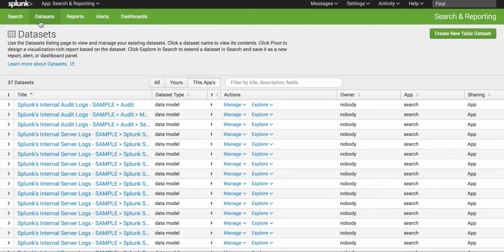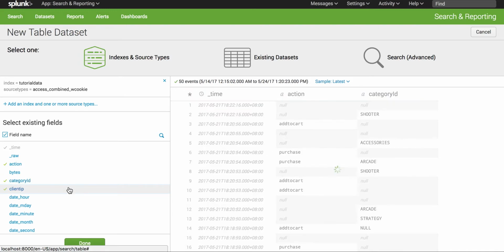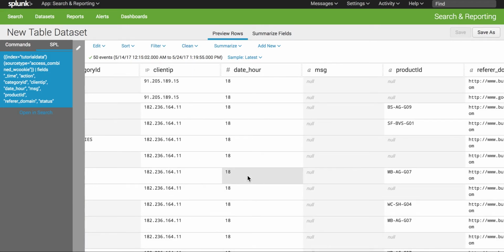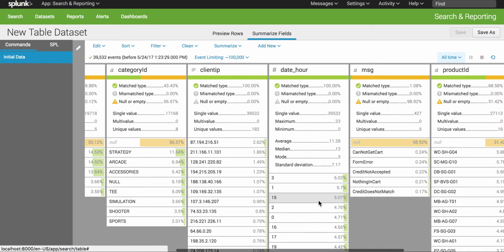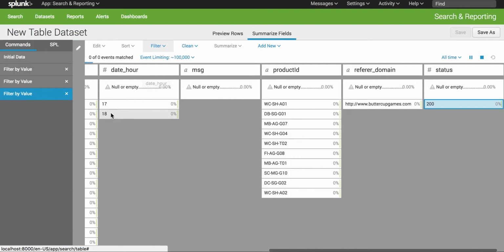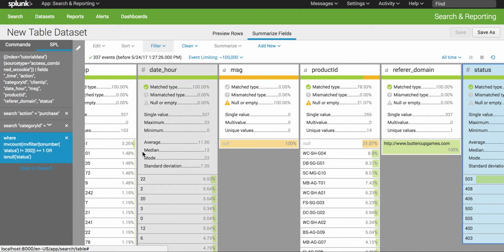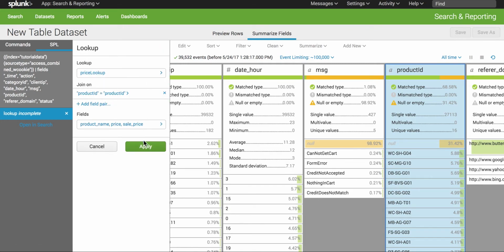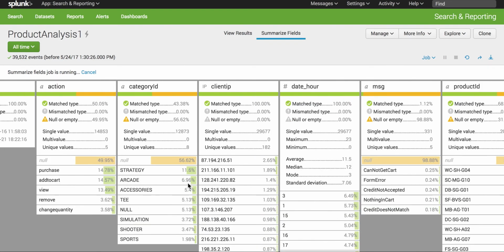Using Dataset, Part 1